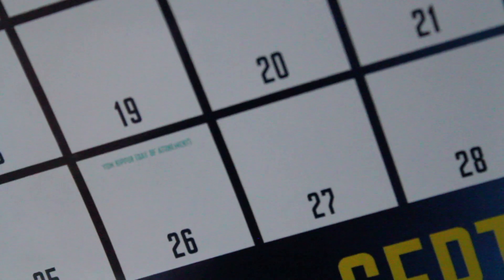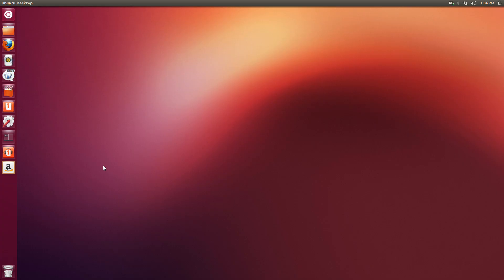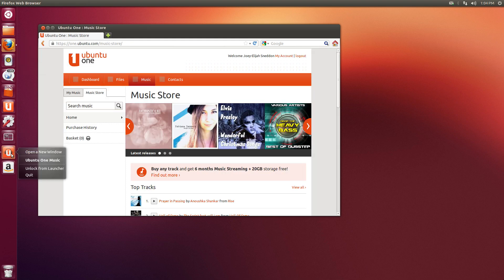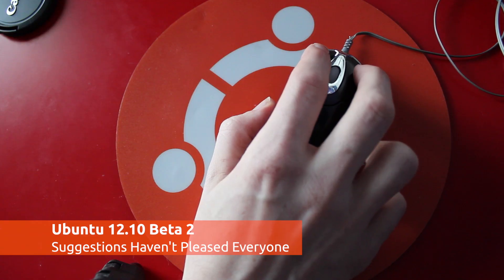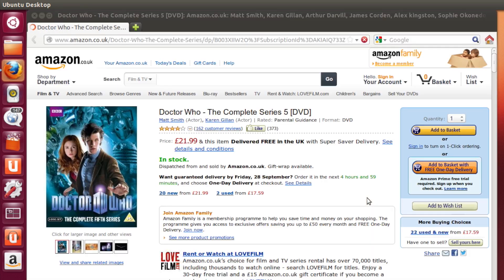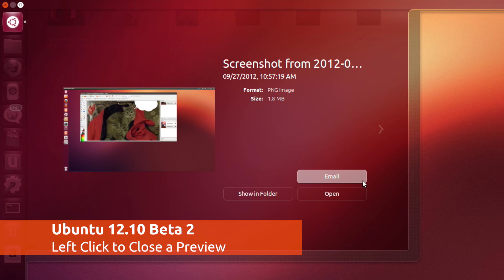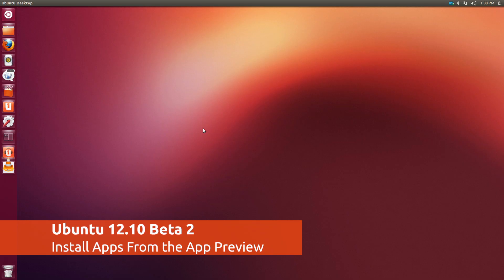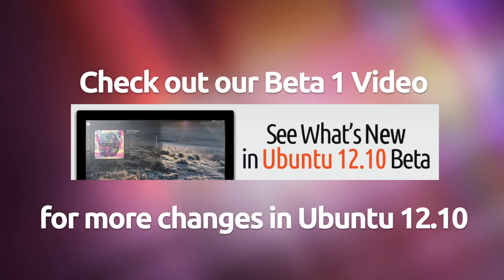See What's New in Ubuntu 12.10 Beta 2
What's new in Ubuntu 12.10